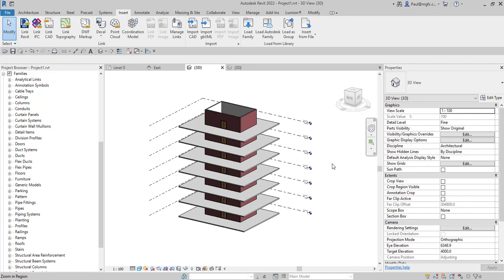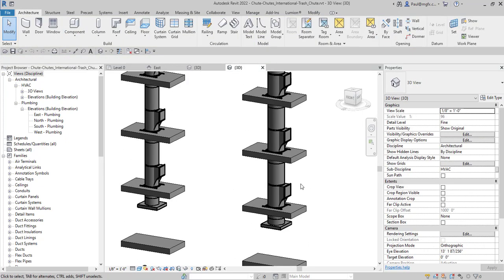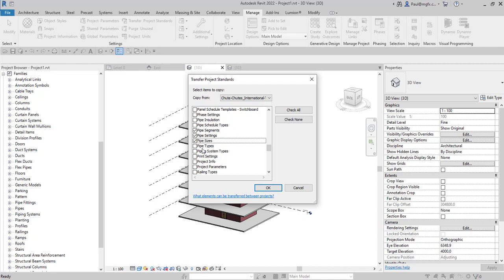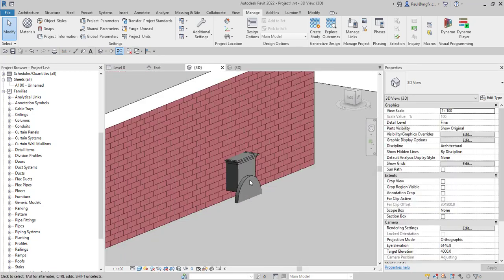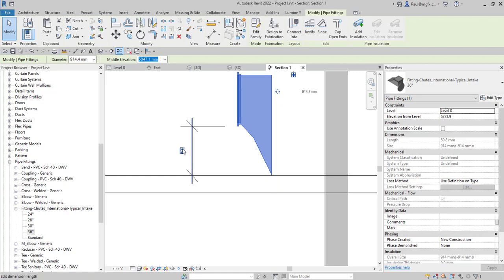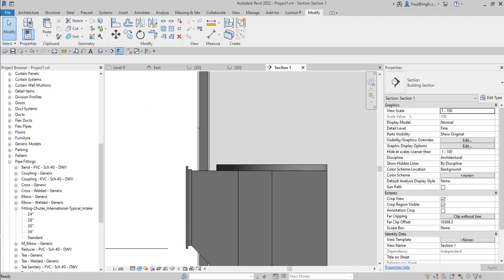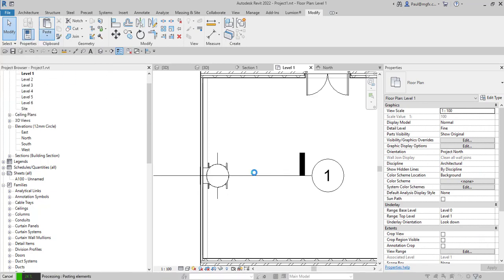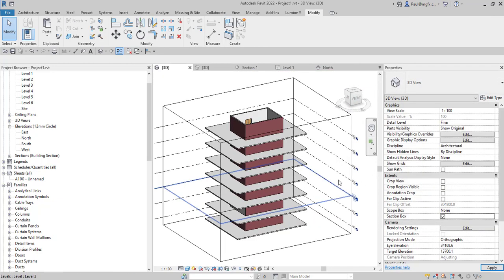Revit 2022 How to Model a Trash Chutte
In this video, we have a look at a fast and efficient way to model a trash chute. We download the relevant pipe system and families from the supplier, transfer project standards, and copy families across. Lastly, we also modify the routing preferences in the pipe type properties so that the exit of the chute can be routed away from the core.